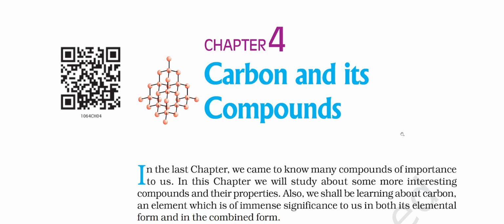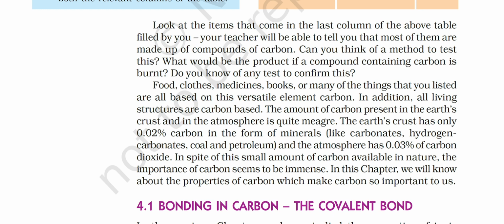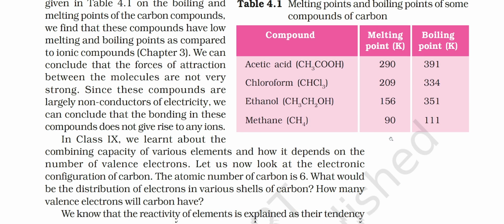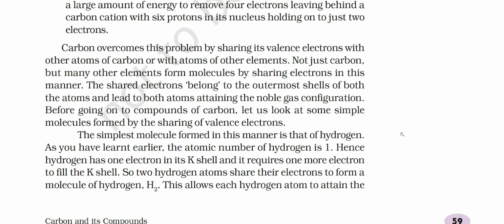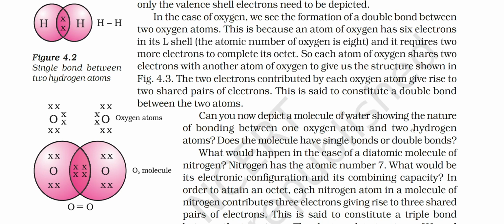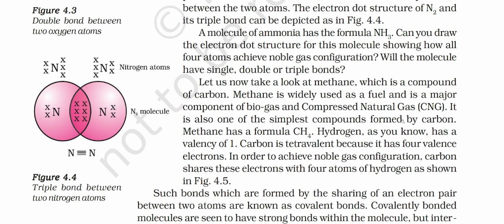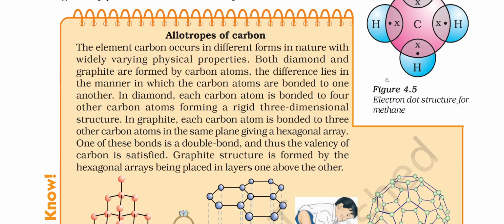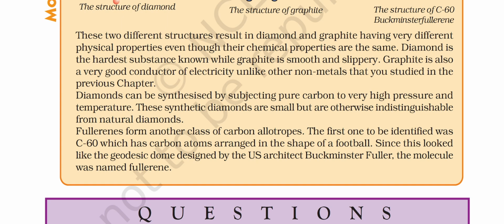RECITAL - Carbon and It's Compounds - PART : 1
No Explanation
Only Recitals to follow along